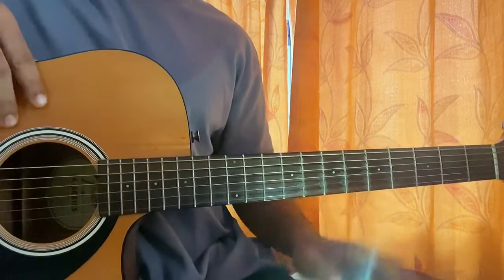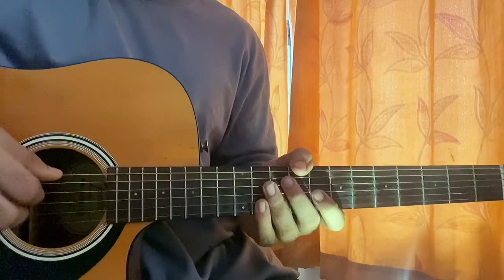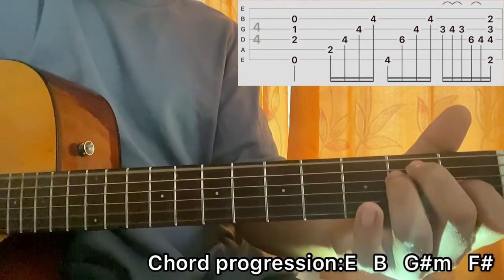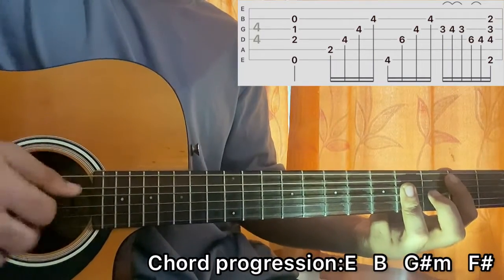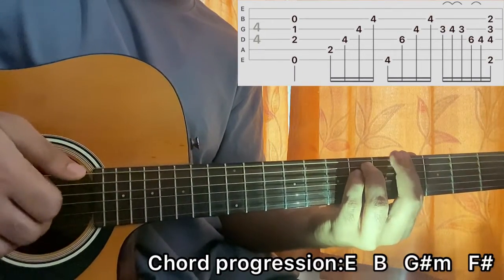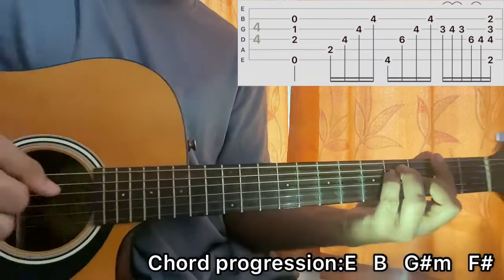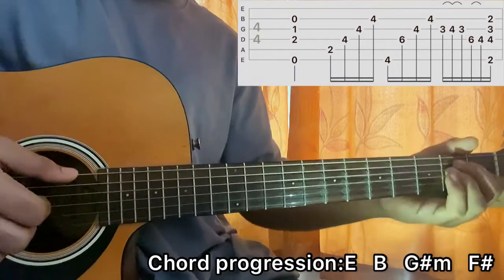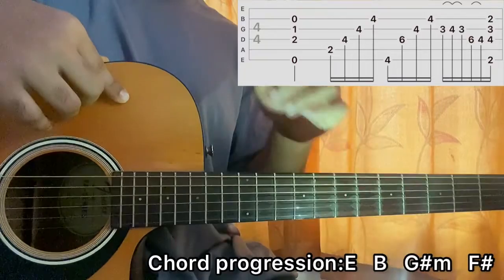NoCap - Heaven For Thugs // Guitar Tutorial with Chords, Main Riff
In this video, I’ll show you how to play "Heaven for Thugs"  by ‎‎‎‎‎‎‎‎‎‎‎‎‎‎@NoCap.

Cheers=]